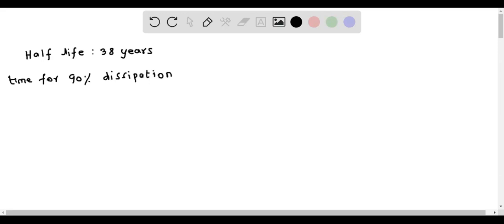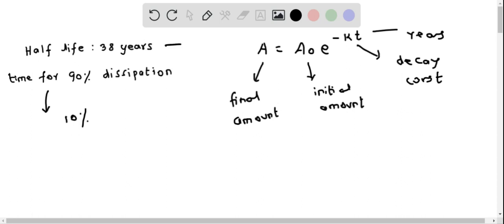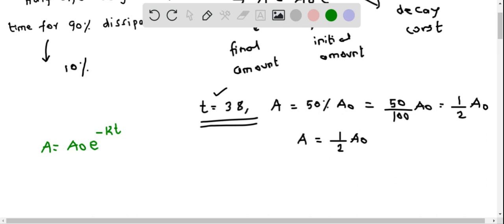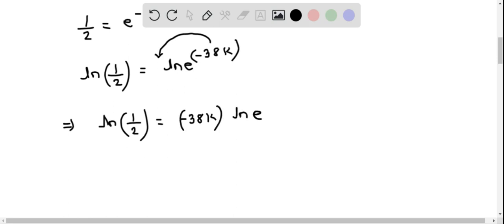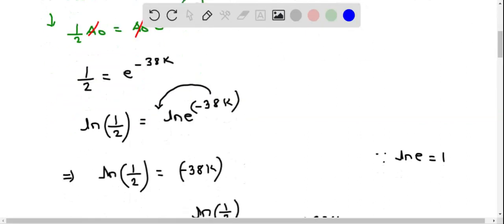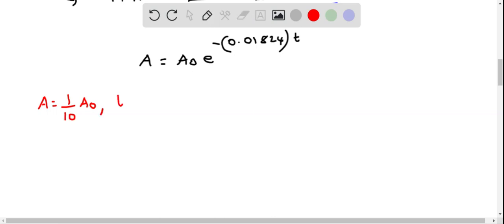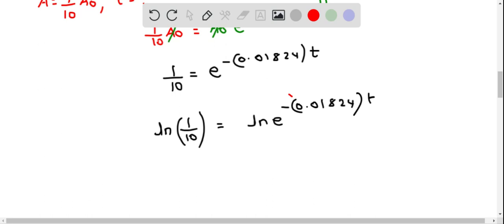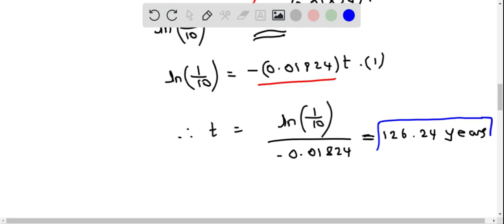Calculus AB Half life problem , calculate time to remain 10 percent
Half life problem , calculate time to remain 10 percent